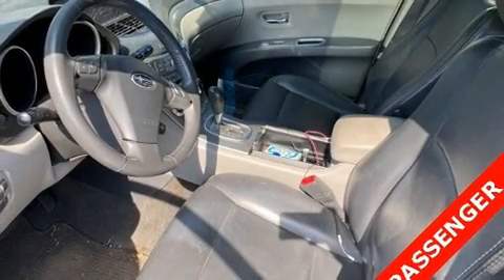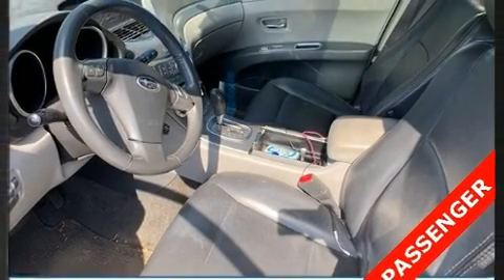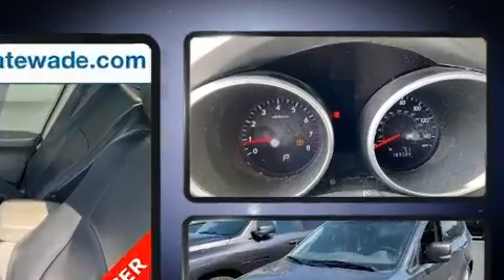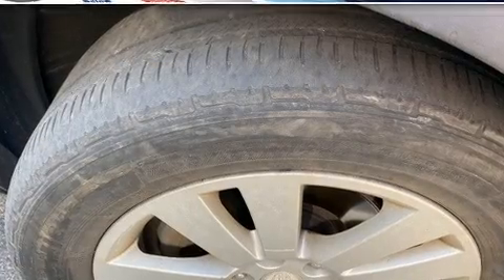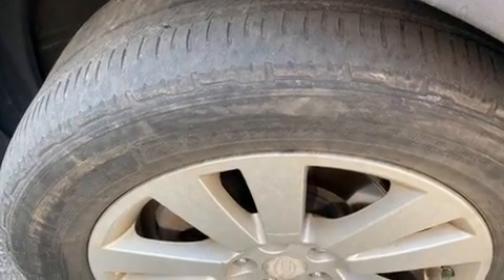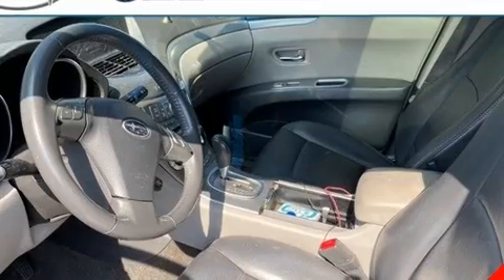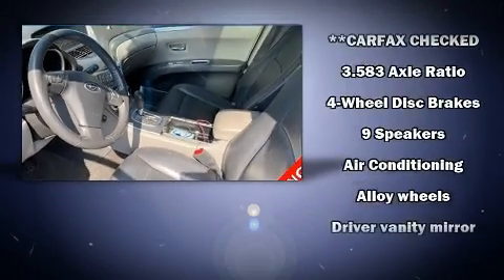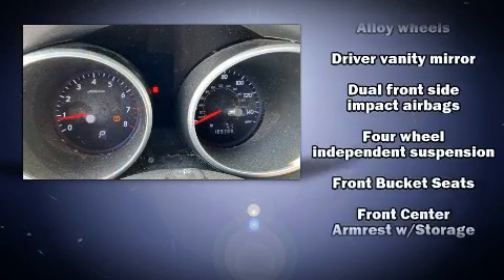2008 Subaru Tribeca Limited 7-Passenger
Come test drive this 2008 Subaru Tribeca. It features an automatic transmission, all-wheel drive, and a refined 6 cylinder engine. It includes power seats, front and rear reading lights, 1-touch window functionality, heated seats, front fog lights, turn signal indicator mirrors, rear wipers, and seat memory. Features such as automatic climate control and leather upholstery prove that economical transportation does not need to be sparsely equipped. Third row seats provide an even greater maximum passenger capacity. For drivers who enjoy the natural environment, a power moon roof allows an infusion of fresh air. Premium sound drives 9 speakers, providing you and your passengers a sensational audio experience. Take assurance in side curtain airbags, providing head protection in the event of a severe collision. Our aim is to provide our customers with the best prices and service at all times. Stop by our dealership or give us a call for more information.